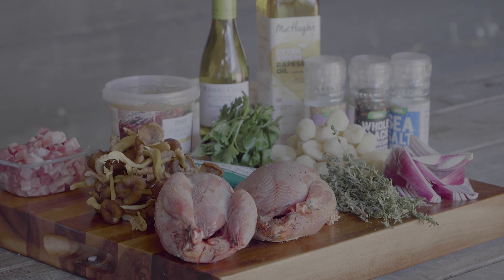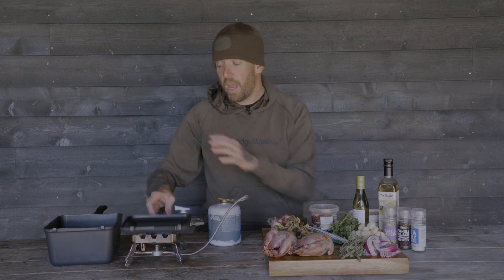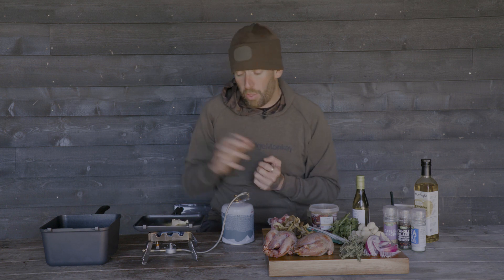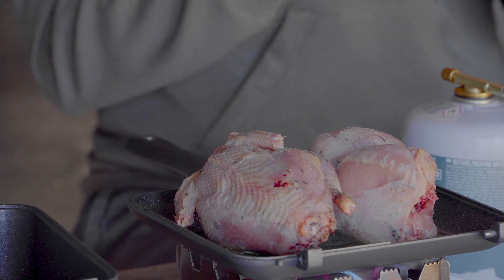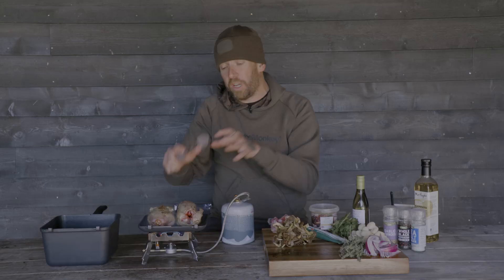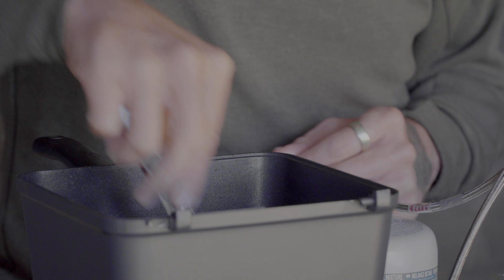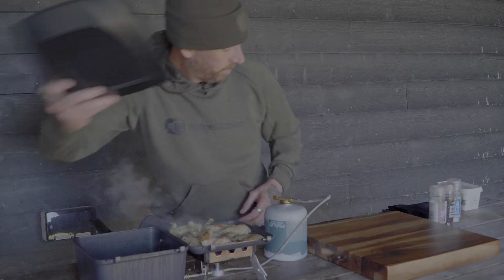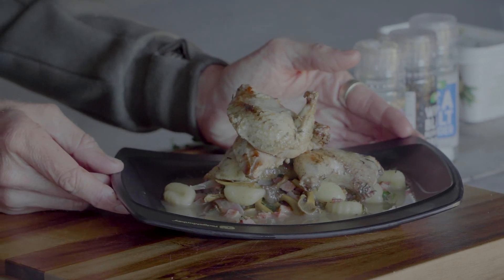Bite Time | Partridge in a White Wine Glace | Connect Multi-Purpose Pan and Griddle Set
Simon Bishop shows us just how diverse the New Multi-Purpose Pan is as he embraces the Game season with not one but two pan fried Partridges in a white wine sauce with Gnocchi, Pancetta and Chanterelle mushrooms.

From a humble toasted sandwich to a full blown gourmet meal, our extensive range of cookware can make it happen wether you are fishing, camping or just love to cook alfresco!